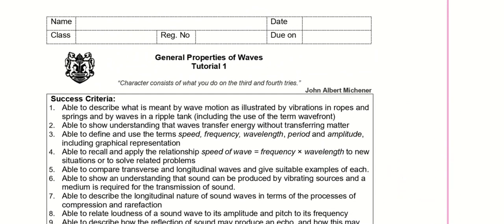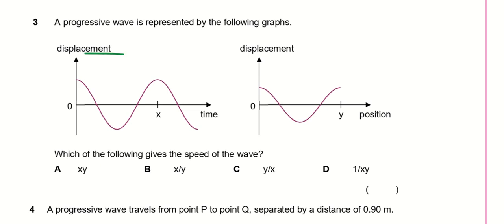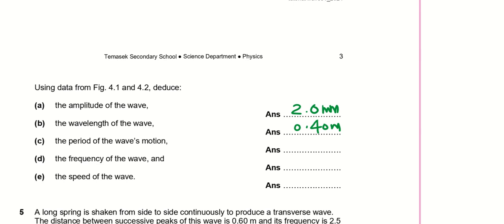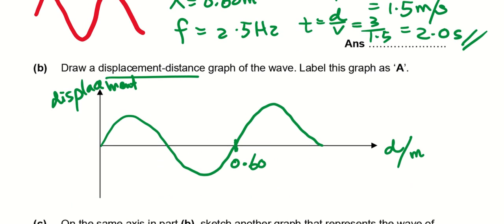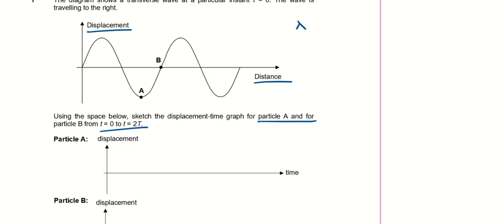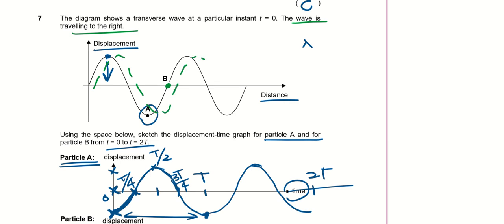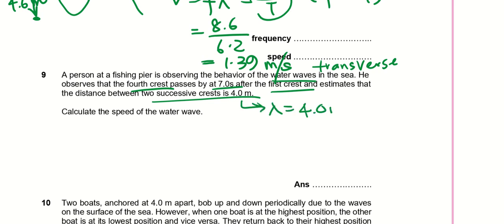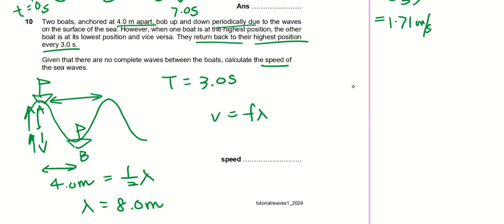Waves tutorial Q1 to 10 video solution